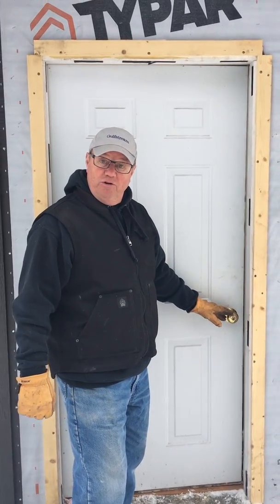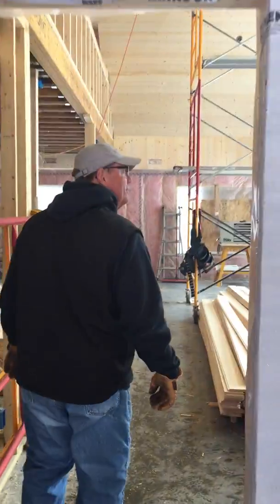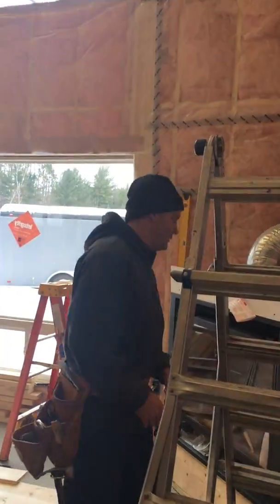Take a Tour of the Down Stairs of the New #9!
Harold takes you on a tour of the downstairs of the new cabin #9!